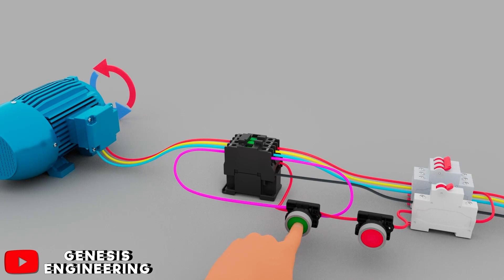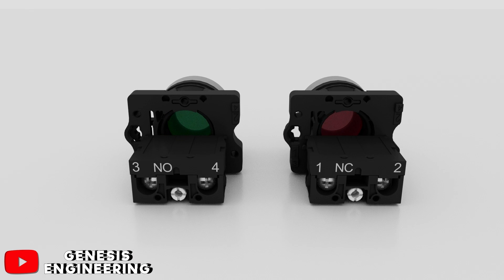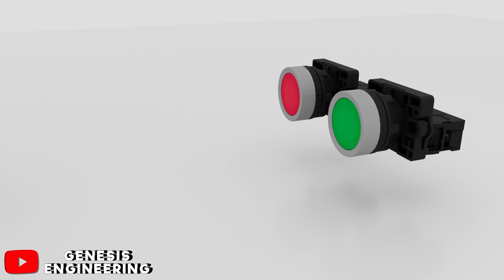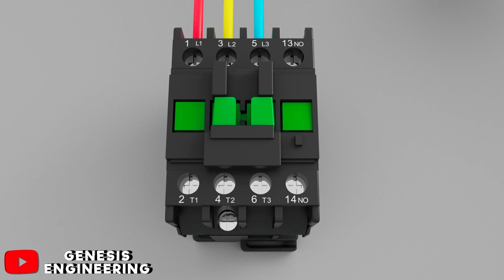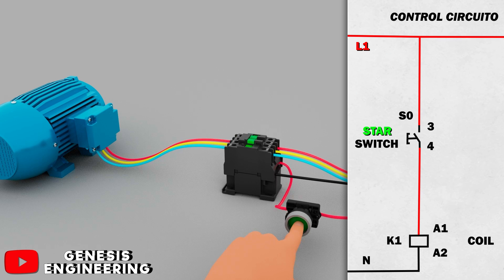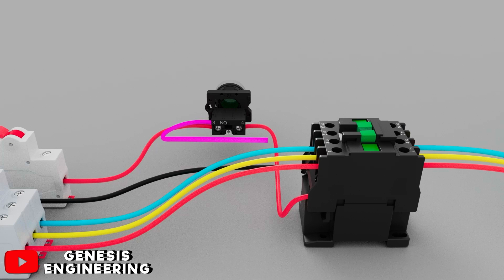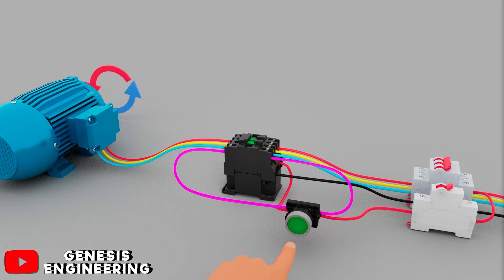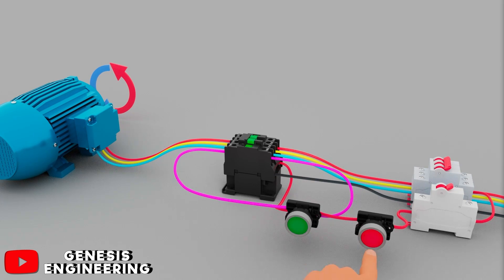Holding Contact, Contactor Holding Circuit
Contactor holding circuit with Push Button Switch

Hey, in this article we are going to see the contactor holding circuit with NO and NC push button switches. This contactor holding circuit is mostly used in the motor controller or motor starter circuit such as DOL Starter, Star Delta Starter, etc. The main objective of this holding circuit is to keep the contactor On condition even we release the pressure from the NO push button switch.

Why holding circuit required with Contactor?

We know that the push-button switch used for the motor starter has a construction as that, it only makes or breaks contact when we press the switch, once we release the pressure from the switch, its contact will come to its old position.
So when we use a NO pushbutton with a contactor, the contactor will be turned on only when we press the switch. So we need to make an external connection that will keep on the contactor until we press the NC pushbutton switch.

EasyPact TVS contactor 3P(3 NO) - AC-3 -= 440 V 6A - 220 V AC coil
LC1E0601M5